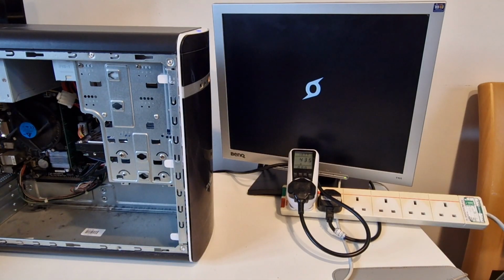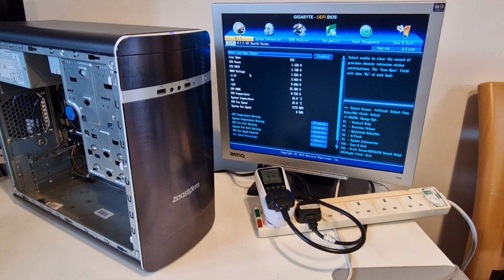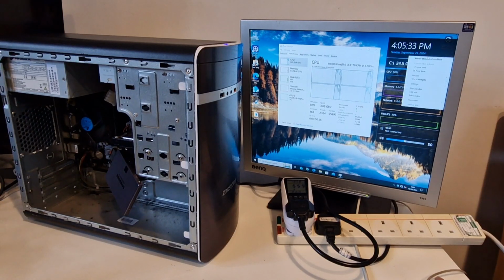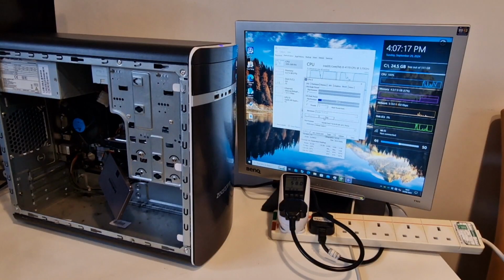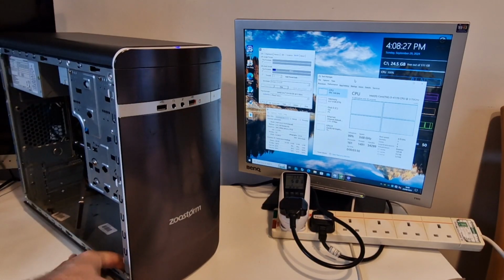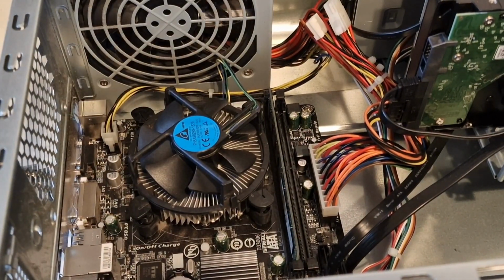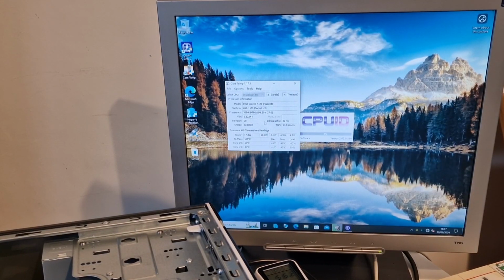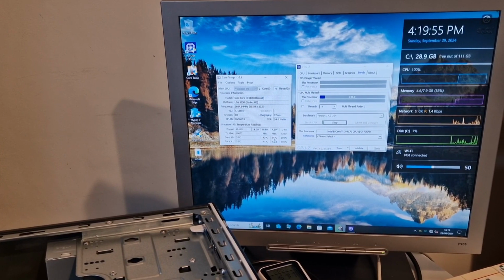What's inside this Zoostorm PC? And will it work? Intel or AMD?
What's inside this Zoostorm PC? And will it work? Intel or AMD? This mini PC Tower looks pretty stylish, but does it work, and what's inside? Find out in this video.

**SPOILER ALERT** System specs below:
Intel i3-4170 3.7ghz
8GB DDR3 RAM
1TB HDD (SATA)
Gigabyte H81M-S2V motherboard
FSP 250W PSU
Aluminium heatsink